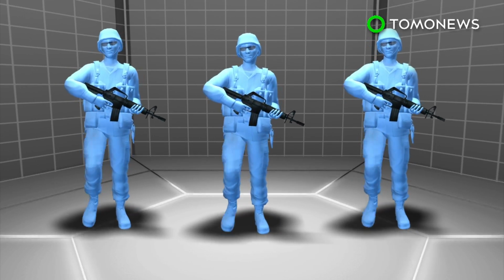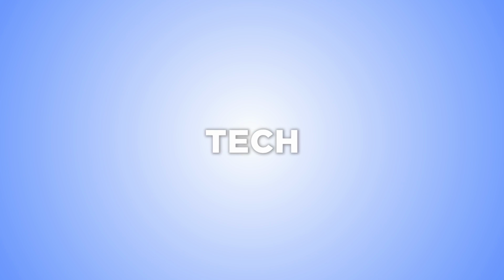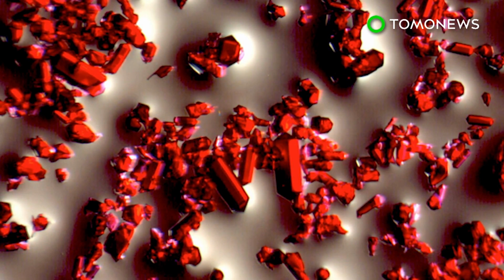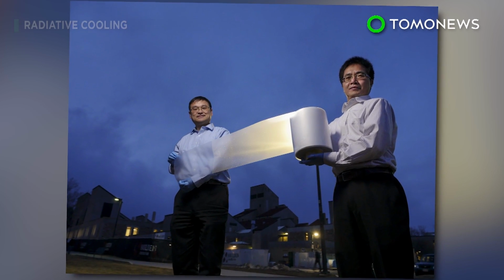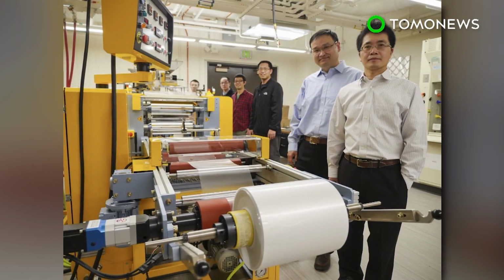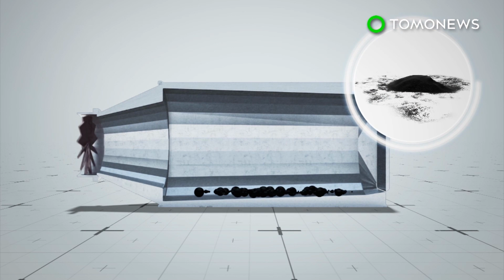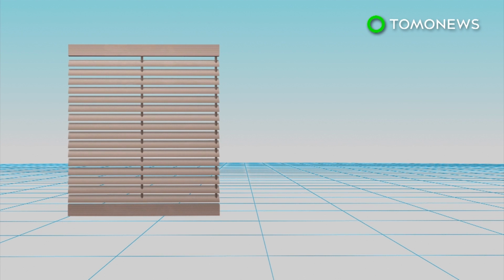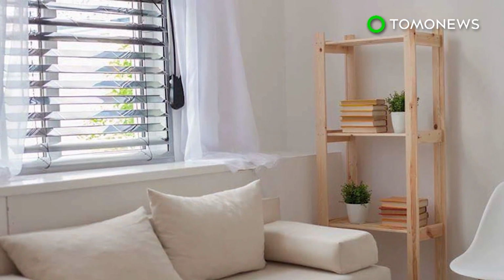US soldiers using fitbits are giving away valuable intel - TomoNews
SAN FRANCISCO — Information about location and staffing of U.S. military bases around the world has been revealed by a fitness-tracking company.